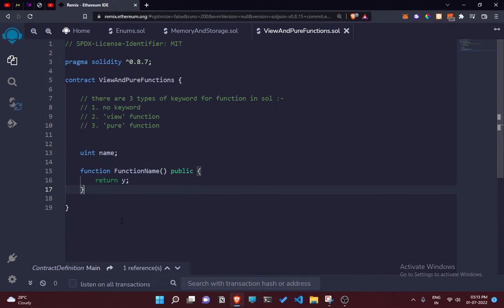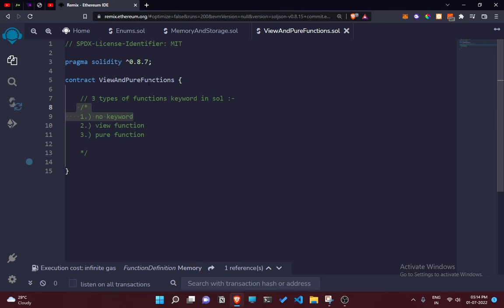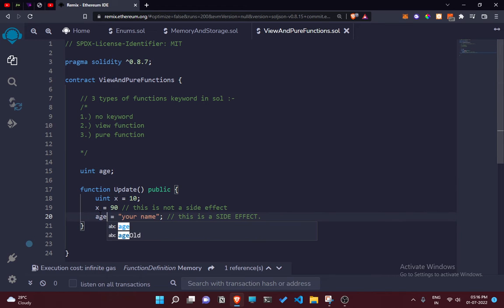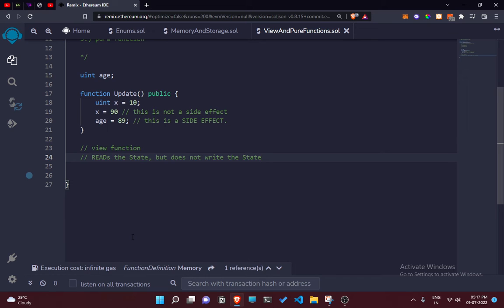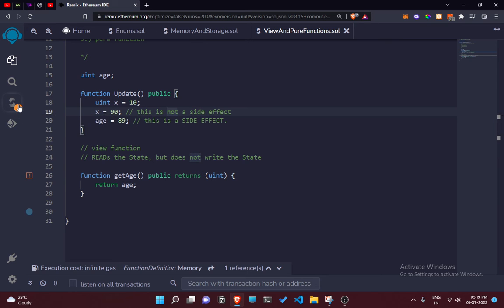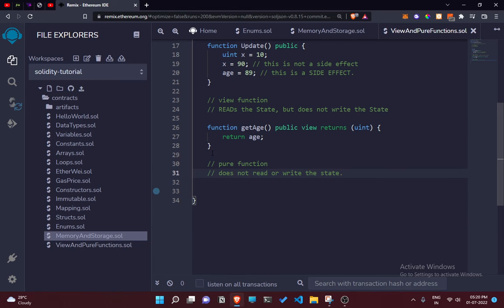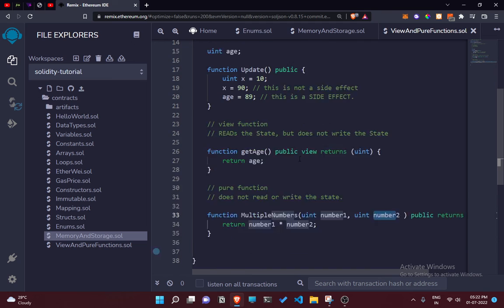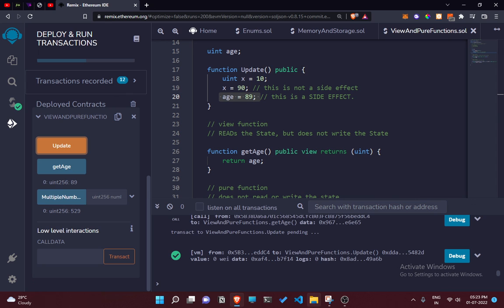View and Pure Functions in Solidity | Solidity for Beginners | Part 18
What are View and Pure Function in Solidity ✅